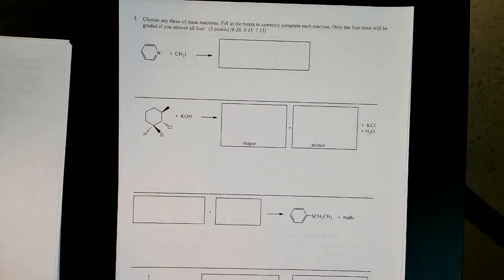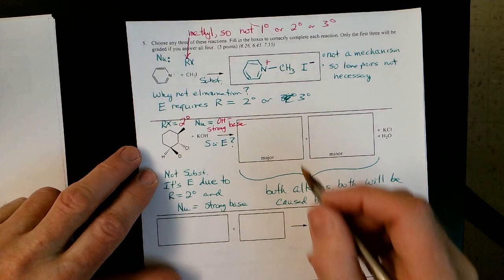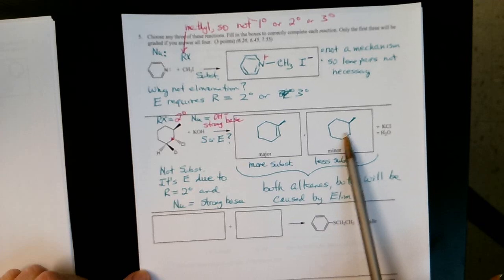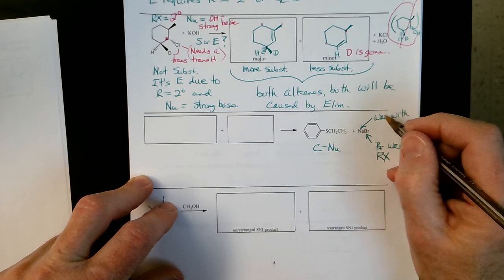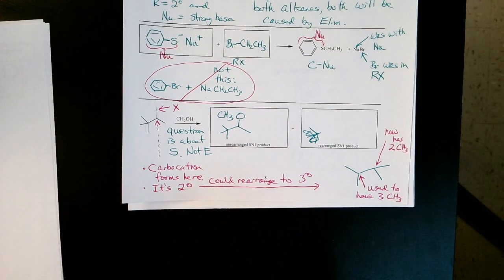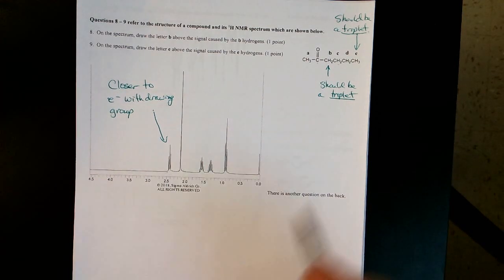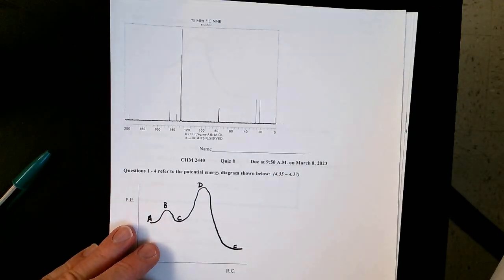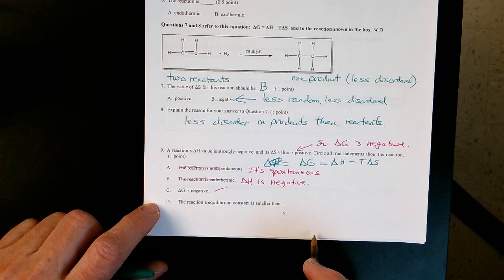3-24-23 Class CHM 2440